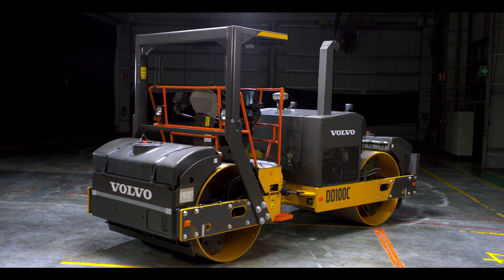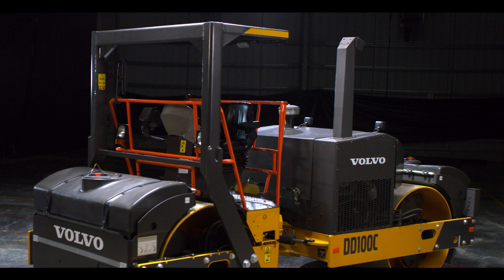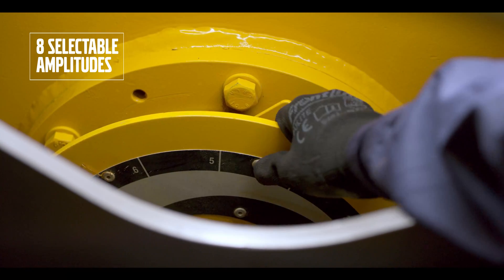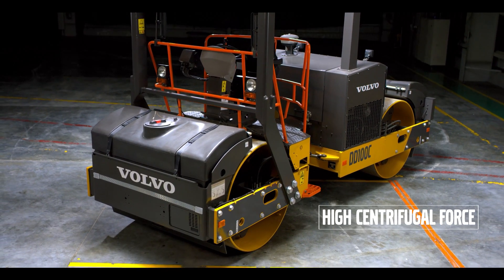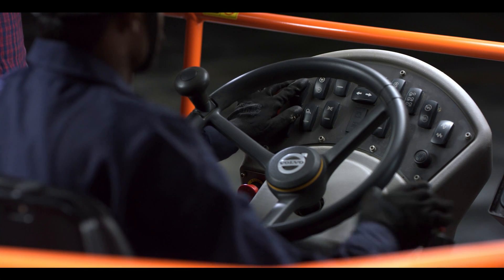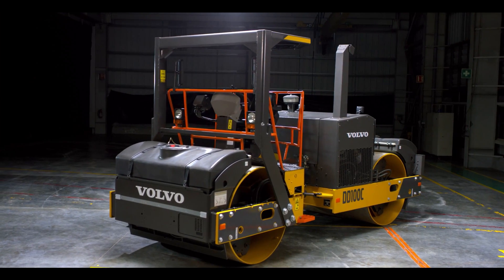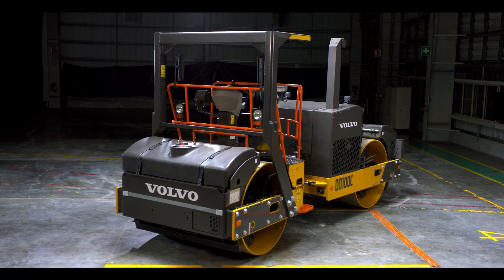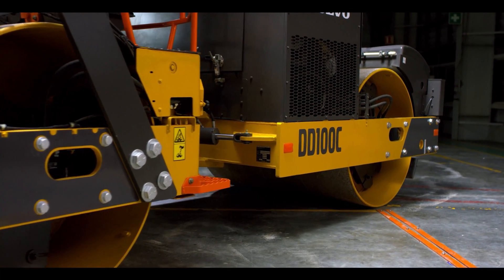Bring home the fastest 10-ton asphalt compactor in India | DD100C | Change Is Here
The DD100C is an ideal definition of ‘speed meets perfection’. Equipped with a range of industry-leading features, it delivers outstanding levels of productivity, quality & profitability.